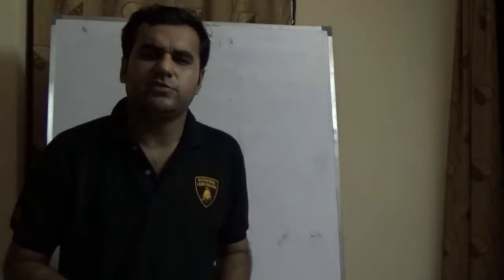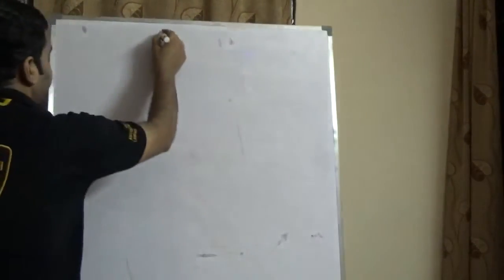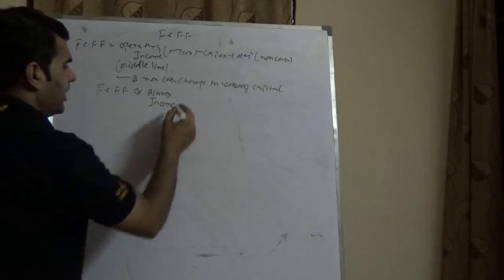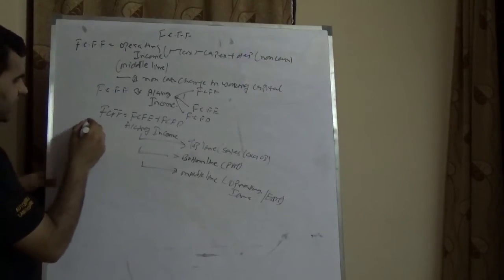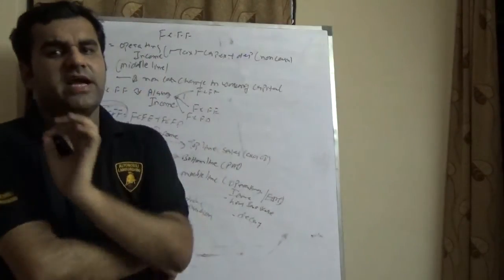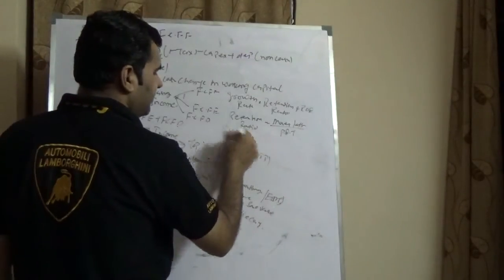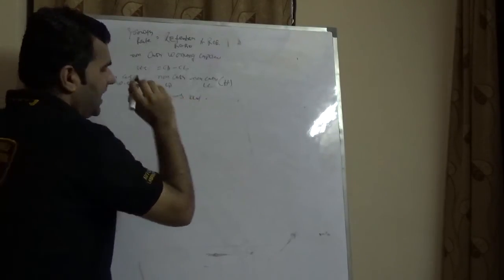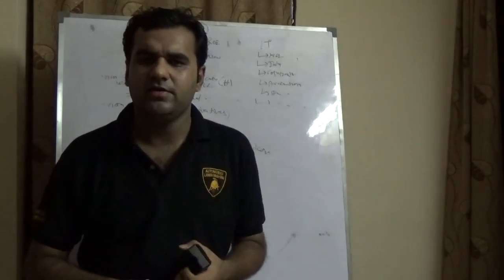Business Valuation - Free Cash Flow to Firm (FCFF)